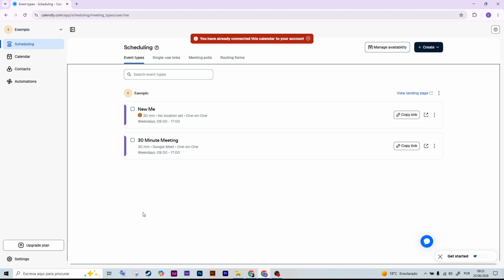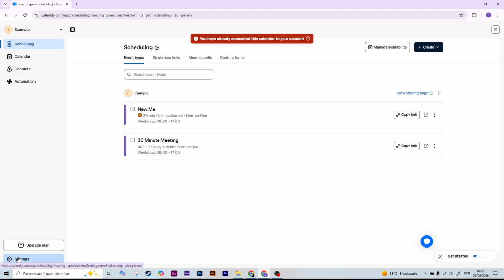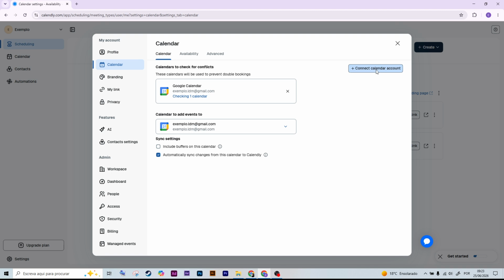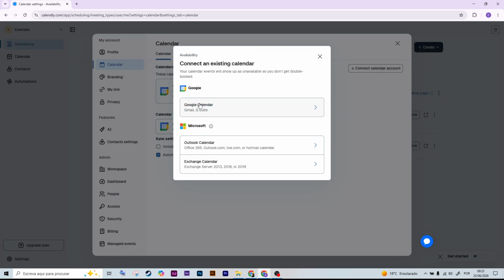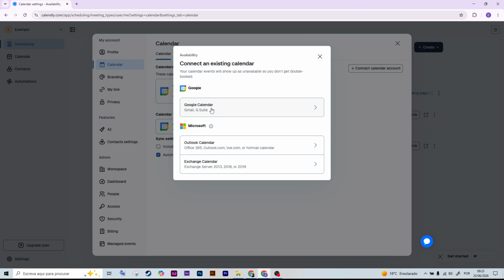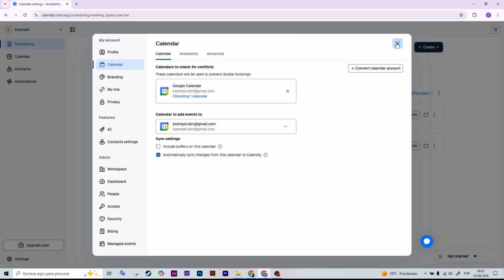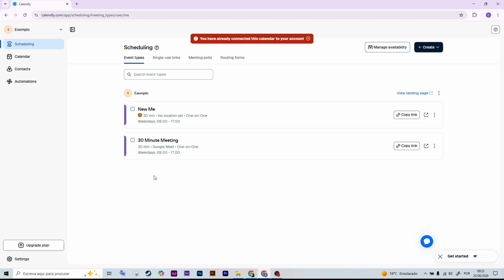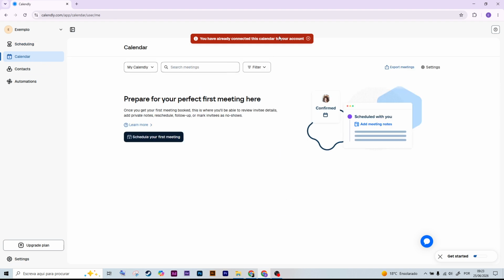HOW TO CONNECT CALENDLY TO GOOGLE CALENDAR (STEP-BY-STEP GUIDE 2026)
How to connect Calendly to Google Calendar in 2026.

In this step-by-step tutorial, you'll learn how to connect Calendly to Google Calendar so you can sync your availability, avoid double bookings, manage scheduled meetings, and keep your appointments organized automatically. This beginner-friendly guide covers Calendly calendar connection, Google Calendar integration, availability settings, event syncing, conflict checking, notification settings, and common calendar connection issues.

In this video, you'll learn:

How to connect Calendly to Google Calendar

How to open calendar connection settings in Calendly

How to authorize Google Calendar access correctly

How to choose which calendars Calendly checks for conflicts

How to sync scheduled Calendly events to Google Calendar

How to adjust availability and meeting rules

How to test your Calendly Google Calendar connection

Common Calendly Google Calendar issues and how to fix them

This tutorial is beginner-friendly and perfect for consultants, coaches, freelancers, agencies, service businesses, sales teams, creators, and anyone who wants to automate scheduling with Calendly and Google Calendar.